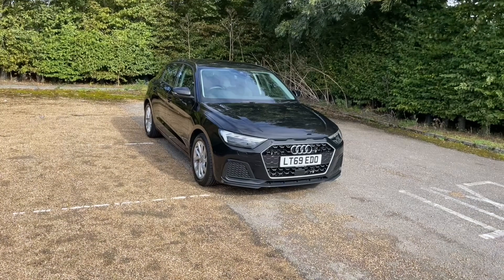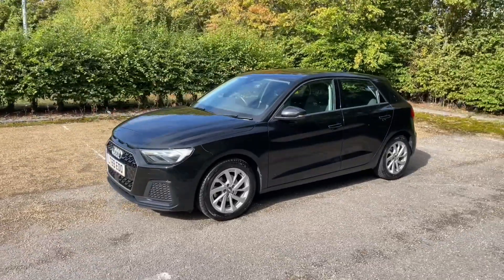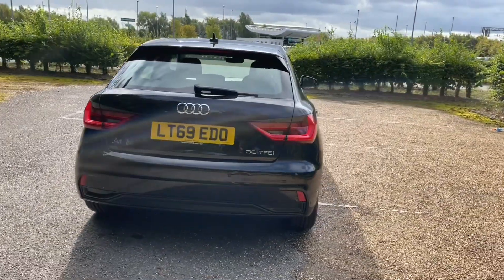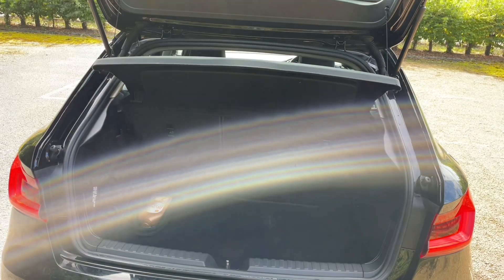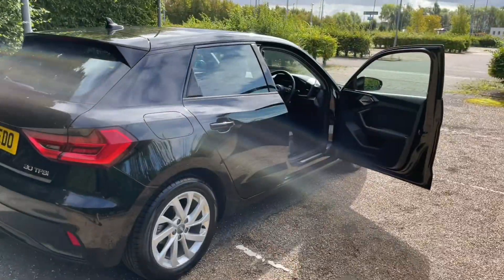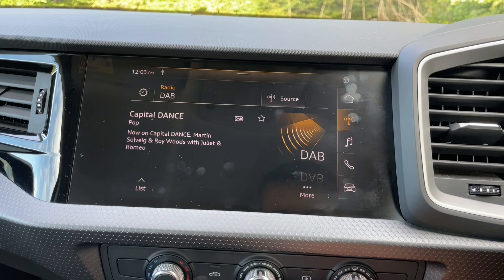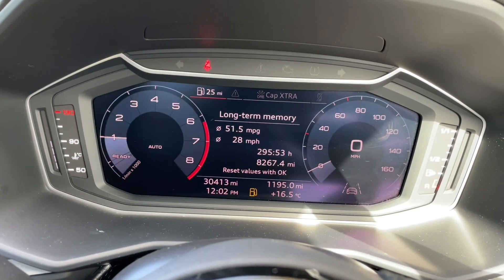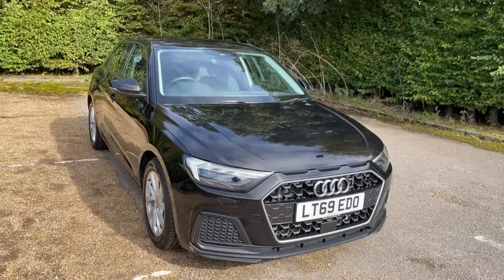2019 Audi A1 Sport 30 TFSI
tandard Equipment
1 x SDXC card reader
1 x USB type C and 1 USB type A charging points
10.25" Digital instrument cluster display screen
12V socket in centre console with two cup holders
3 rear seats
3x3 point rear seatbelts
ASR and EDL
Adaptive brake lights
Aluminium trim for control switches
Anti theft alarm
Anti theft wheel bolts and loose wheel warning
Audi connect safety emergency and service including E-call
Audi pre-sense front with pedestrain and cyclist recognition
Automatic start/stop system
Bluetooth audio streaming
Bluetooth interface
Brake assist function
DAB Digital radio
Door sills trims with aluminium inlays
Driver and front passenger airbag with front side and head airbags
Driver and passenger seat with manual height adjust with forward and backwards adjustment
Driver's information system
Dynamic suspension
EBD
Electric front and rear windows
Electromechanical power steering
Electronic Stability Control including ABS
Front and rear seatbelt reminder
Front head restraints
Front passenger airbag deactivation switch
Front side air inlets in grained matt black and C frame in titanium black
Front/rear floor mats